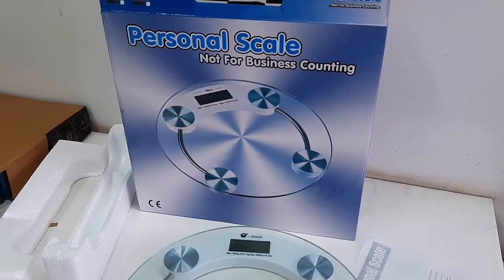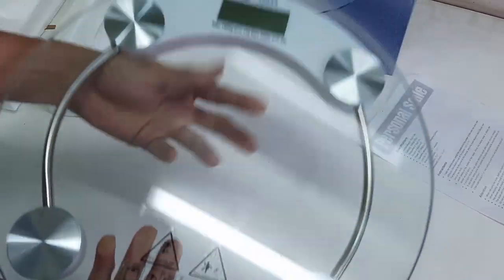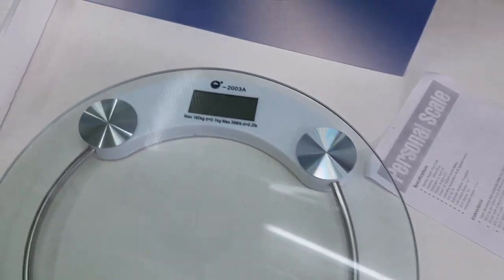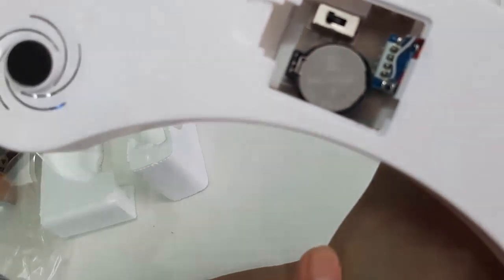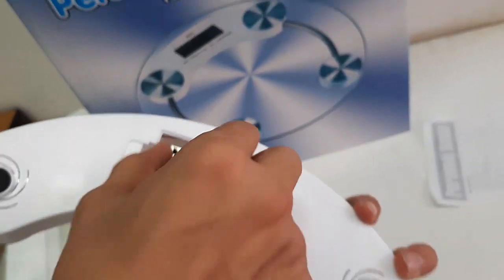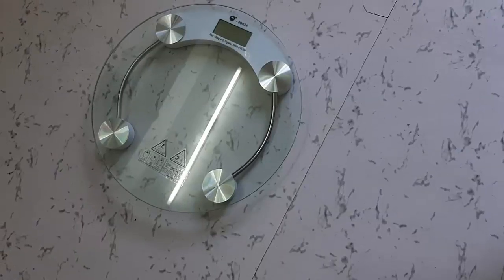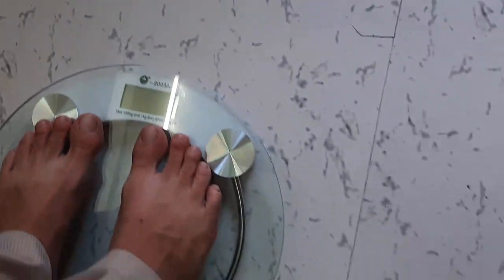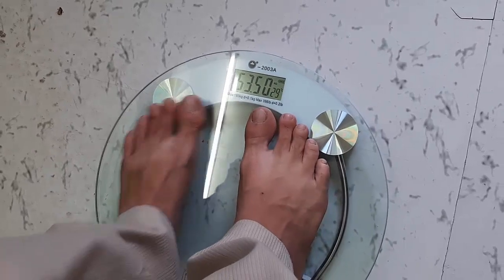Digital Weight Machine with Temperature Unboxing & Testing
Human Body Weight Machine